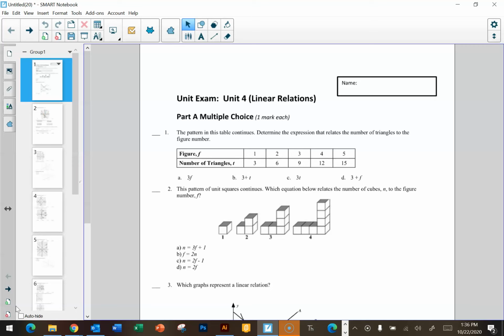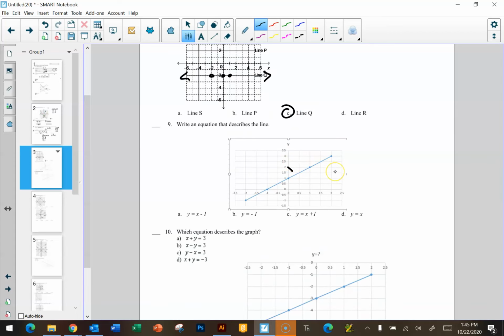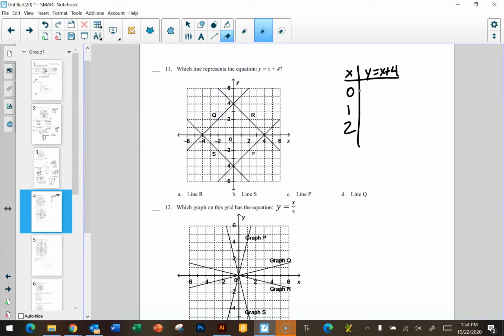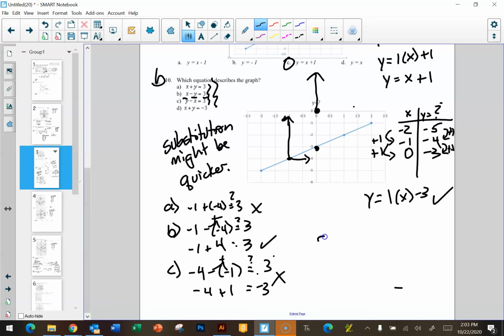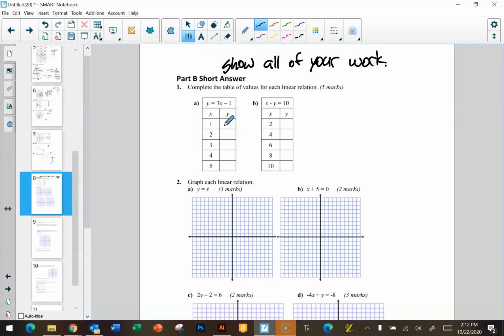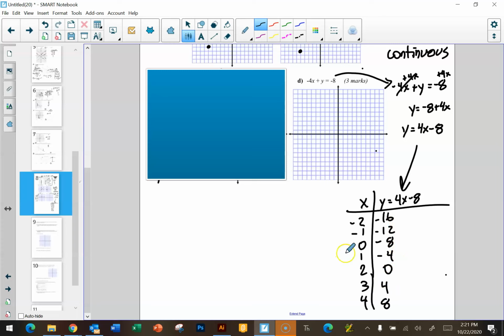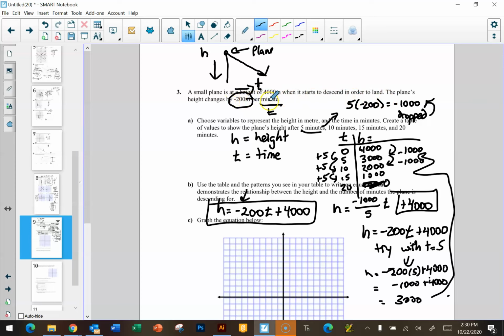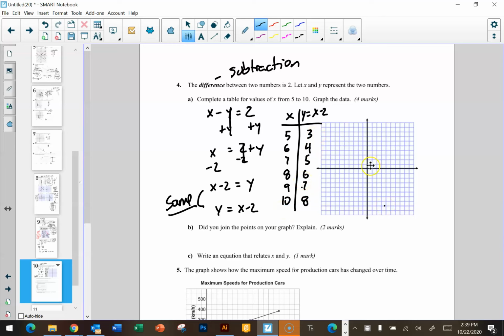Math9 :: Unit 4 Practice Exam :: ANSWERS